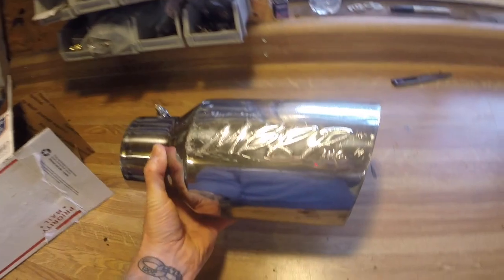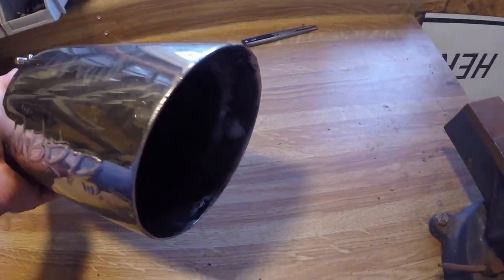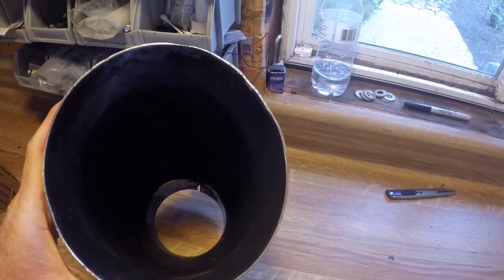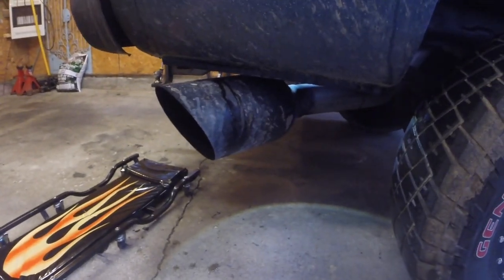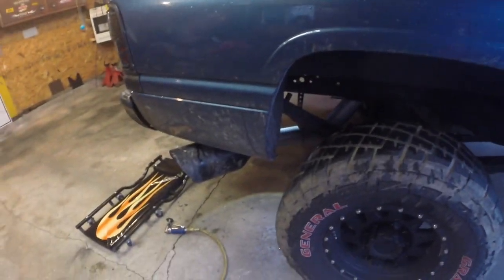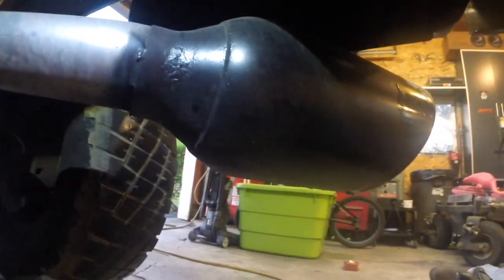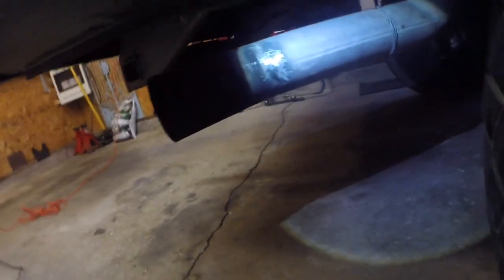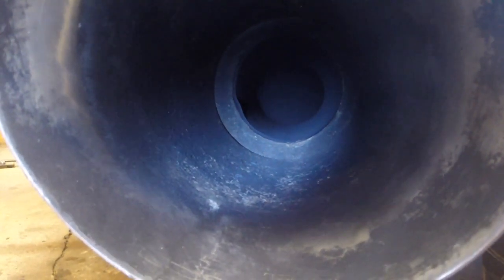Dodge Ram MBRP Exhaust Tip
Please send your products and information to this address:
2344 Shawnee RD
PMB #118